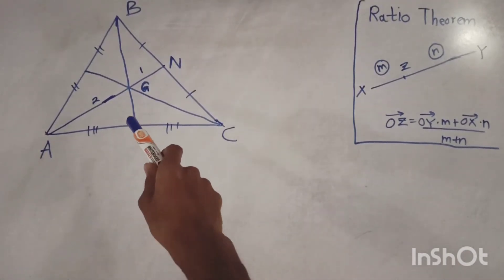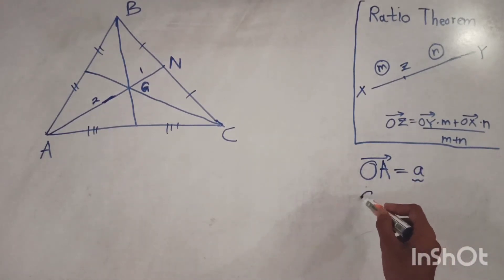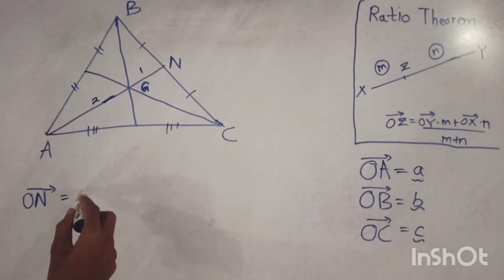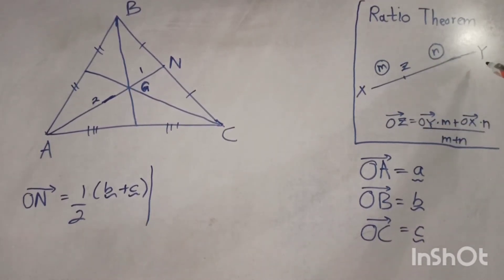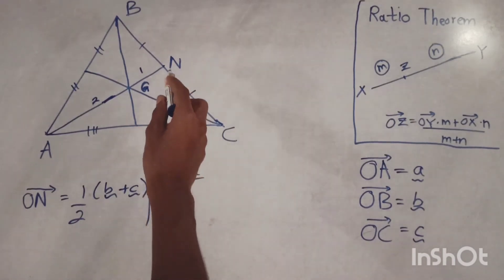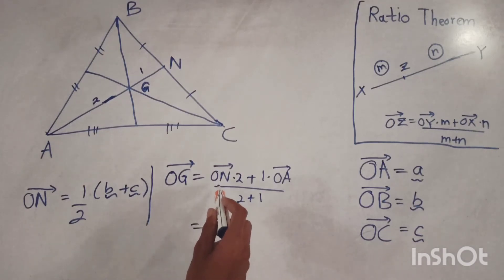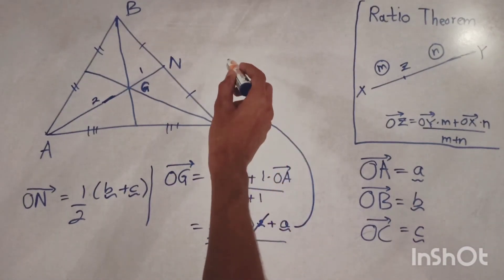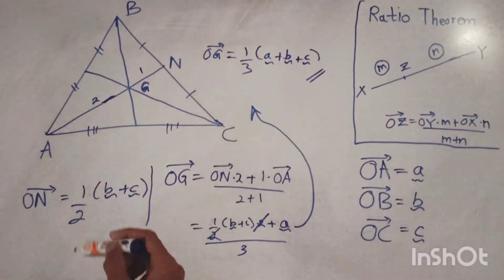How to find position vector of centroid.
The centroid of a triangle is the intersection of the three medians of the triangle (each median connecting a vertex with the midpoint of the opposite side).